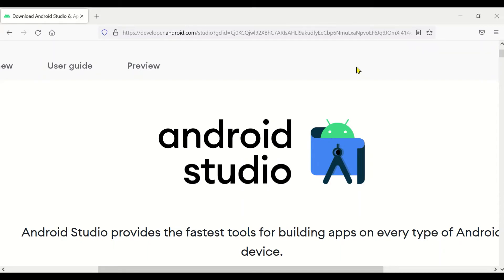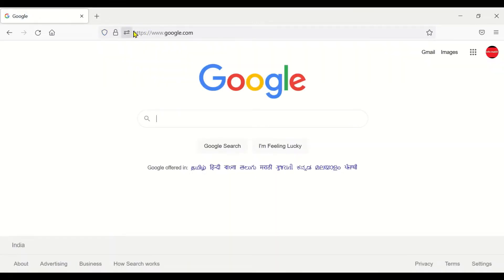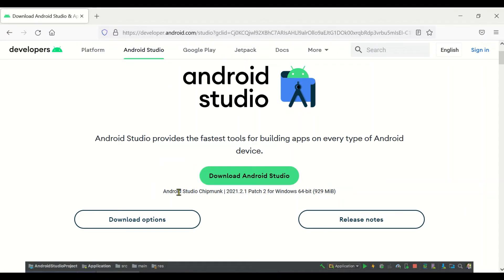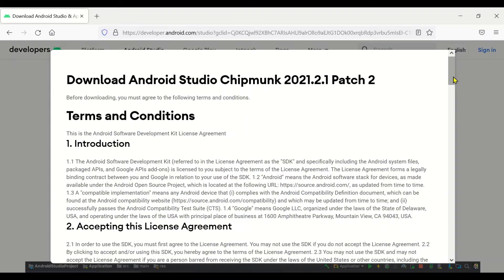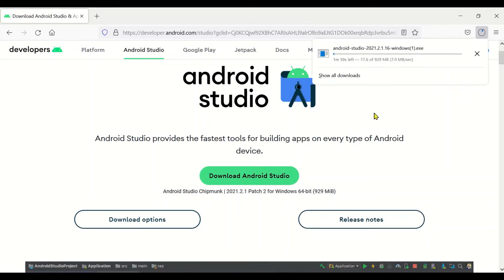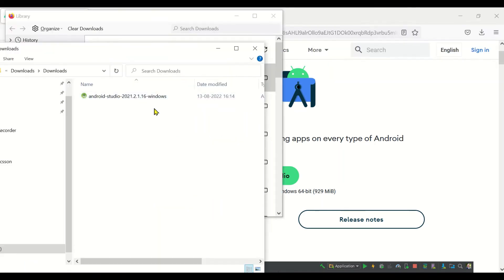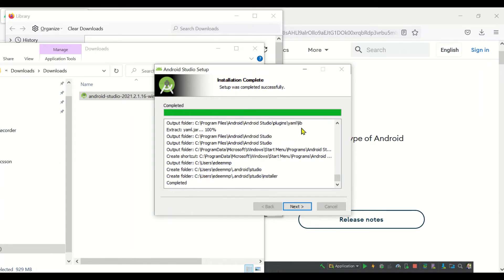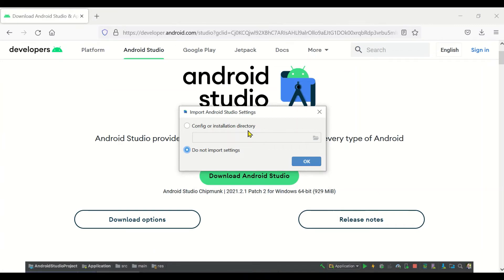2022 Android Studio Chipmunk For Android Beginners: How To Install Android Development Tool (Part-1)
Step by Step procedure to install Android Development Tool For Beginners.